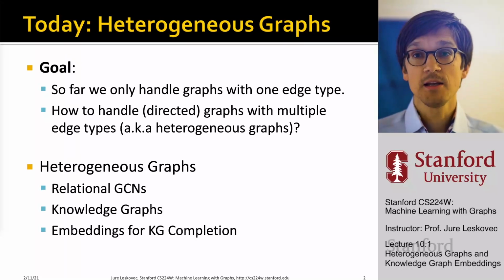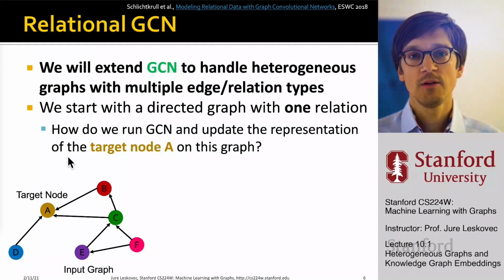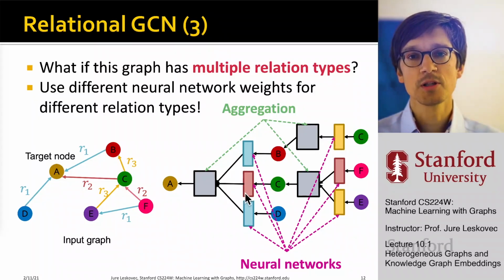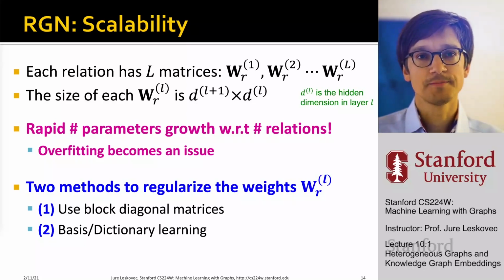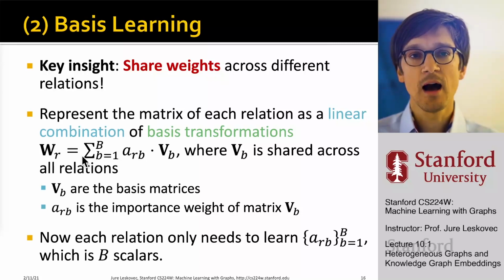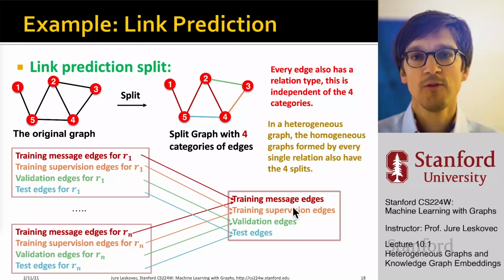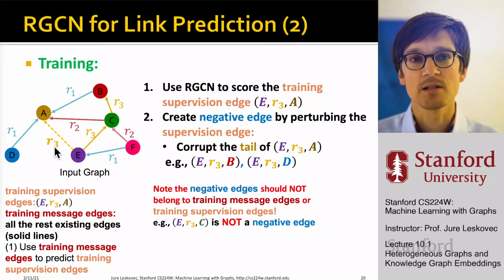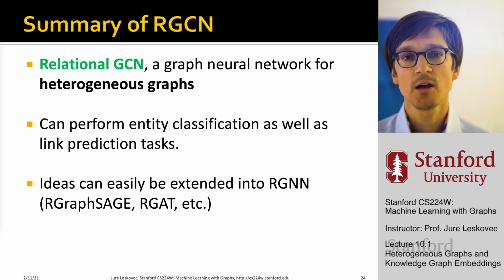Stanford CS224W: ML with Graphs | 2021 | Lecture 10.1-Heterogeneous & Knowledge Graph Embedding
For more information about Stanford’s Artificial Intelligence professional and graduate programs,

Lecture 10.1 - Heterogeneous Graphs and Knowledge Graph Embeddings
Jure Leskovec

In this lecture, we first introduce the heterogeneous graph with the definition and several examples. In the next, we talk about a model called RGCN which extends the GCN to heterogeneous graph. To make the model more scalable, several approximated approaches are introduced, including block diagonal matrices and basis learning. At last, we show how RGCN predicts the labels of nodes and links.